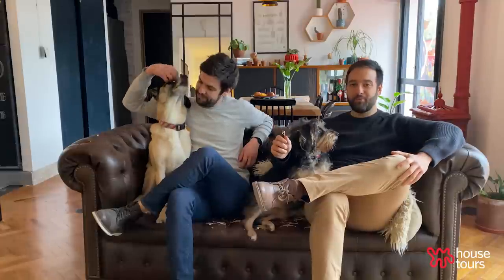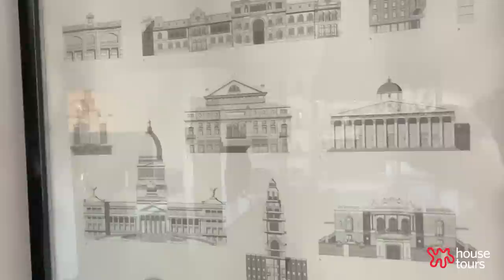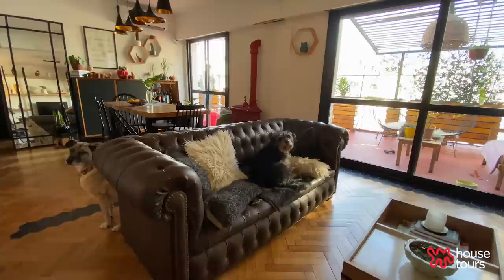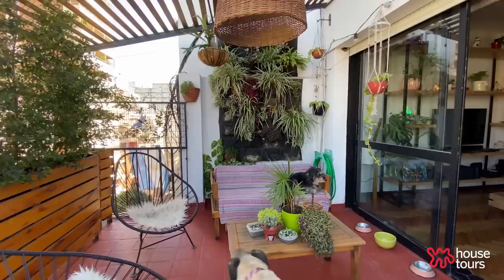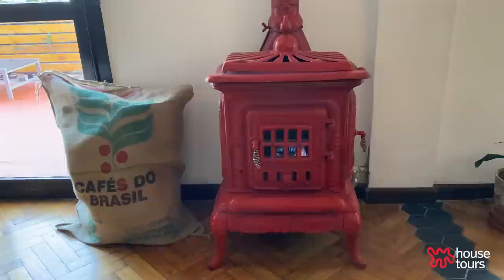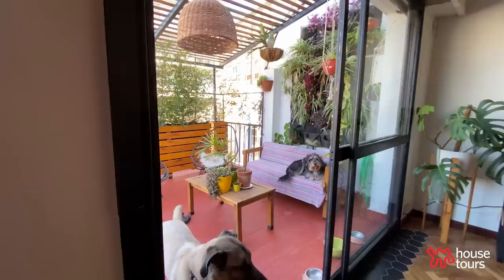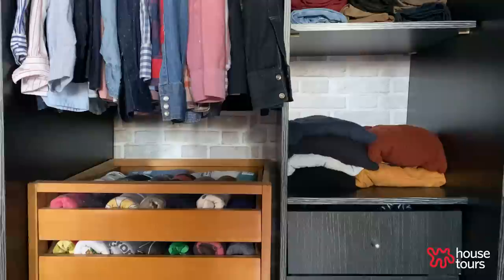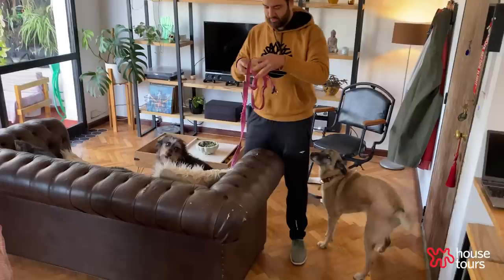Manu and Javi's DIY Dream Home | House Tours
When Manuel and Javier first bought this small condo, it didn't look like the lovely and airy space that it is today. Located on the top floor of this building in Buenos Aires' Ciudad Autonoma, it was a handful of closed-off rooms, with a small kitchen and not a lot of room for entertaining.

See full post with more tips, links, and resources on the Apartment Therapy